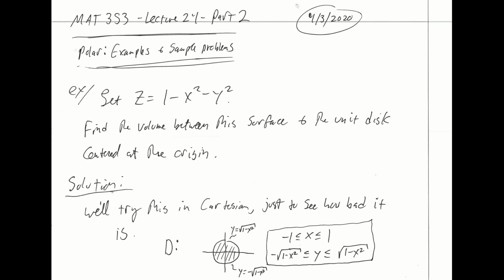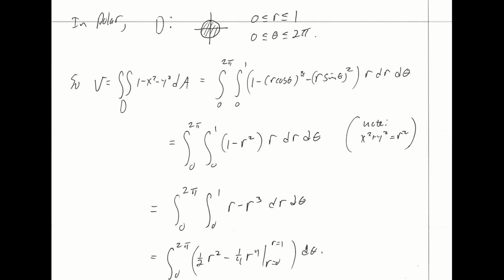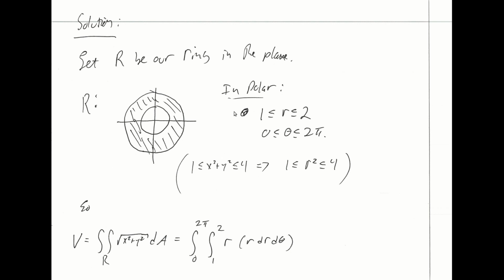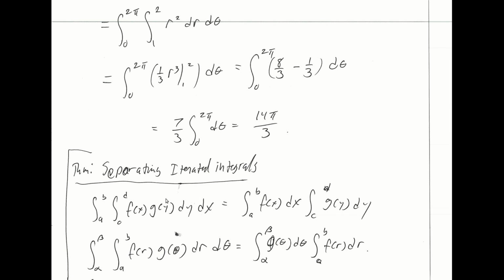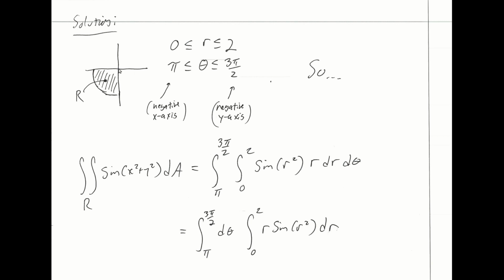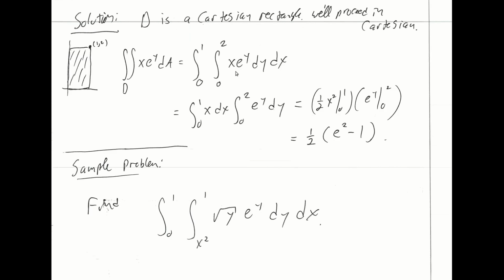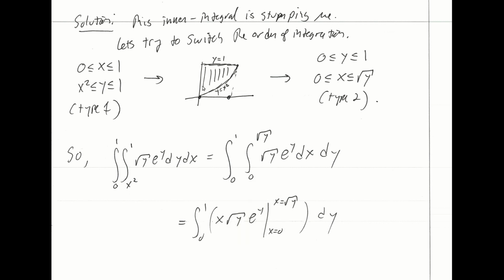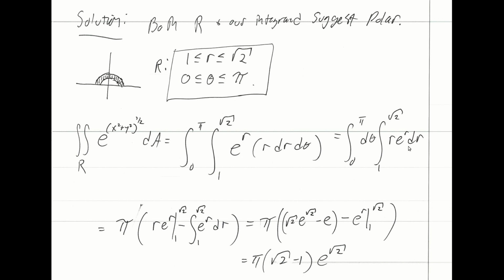MAT353 lecture 24 part 2 examples and sample problems